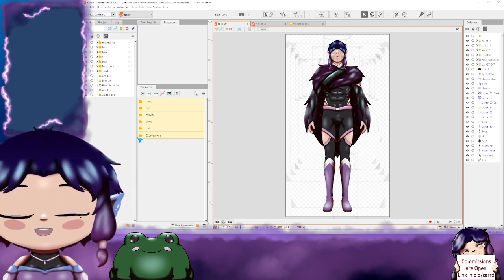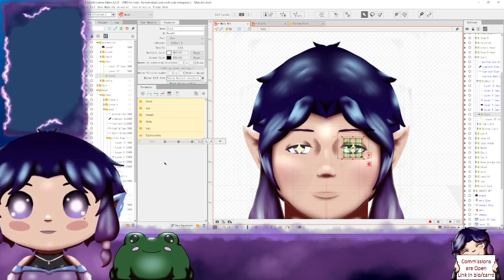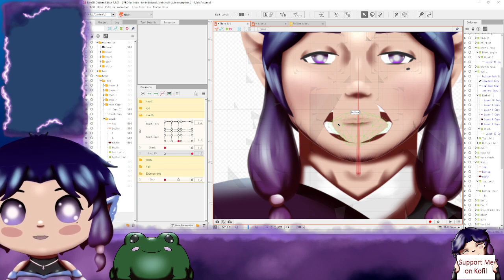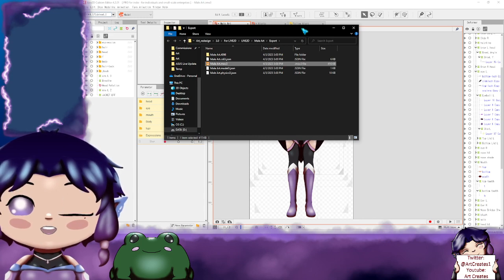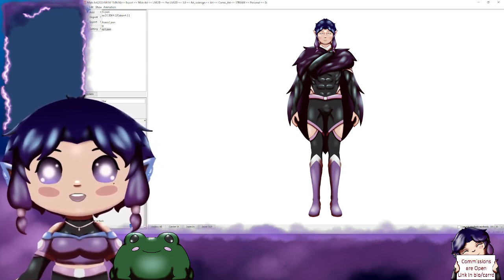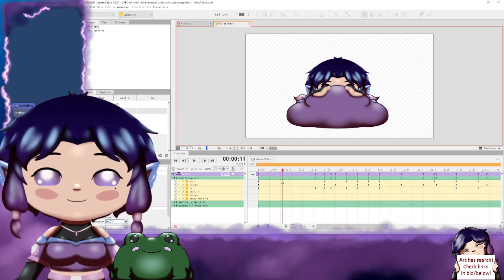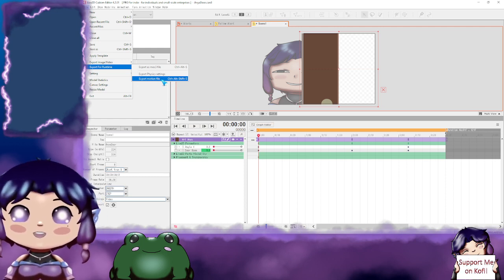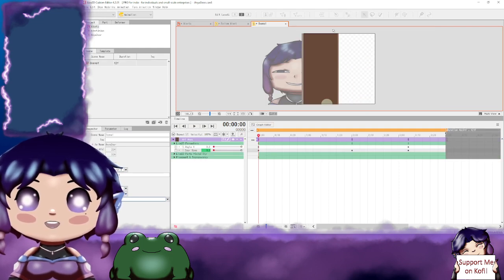LIVE2D Crash Course Expressions, Animation, and Exporting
Live2D Videos to further help you!